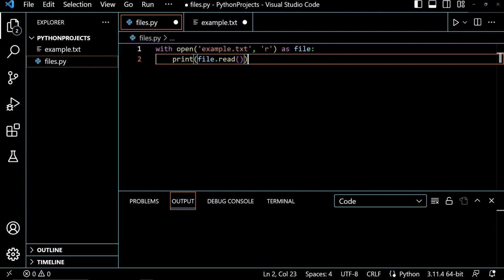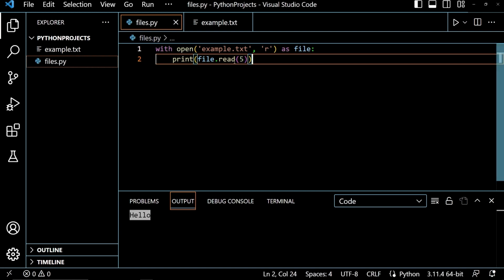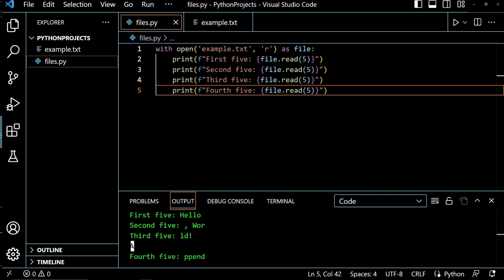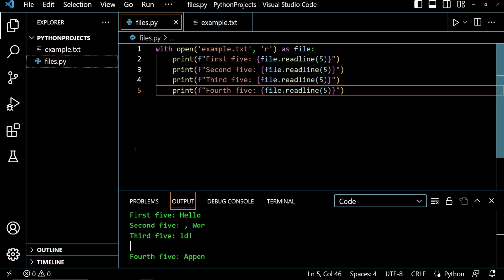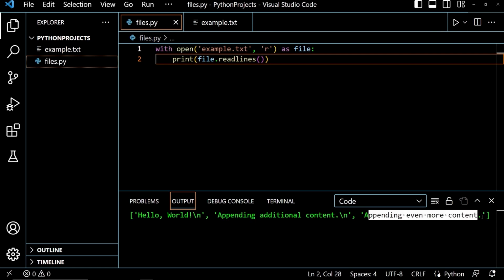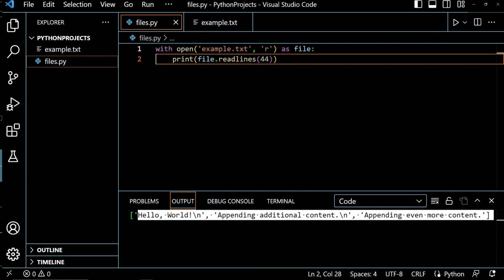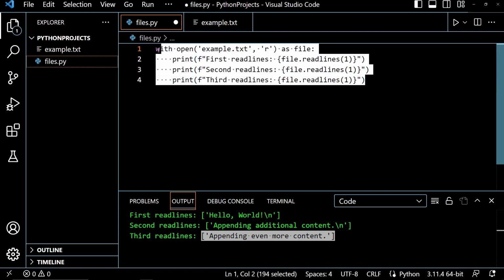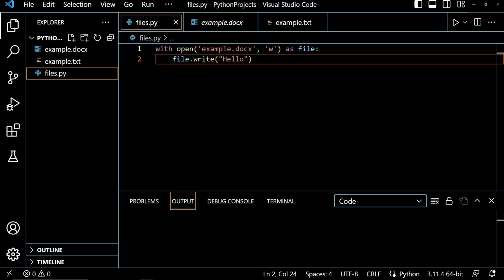Learn the different methods of reading data in from a file in Python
Learn numerous ways to read data from a text file and use the 'seek' method to move the handle to a specific location within a file.